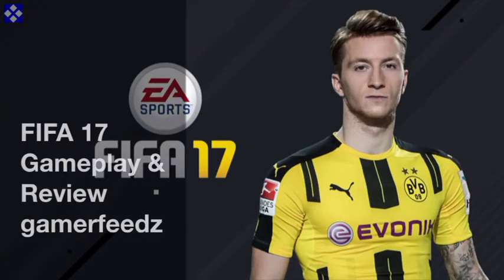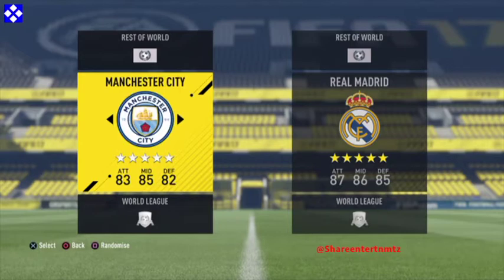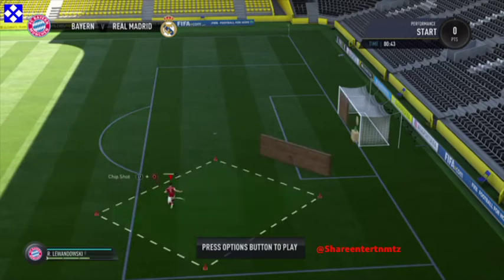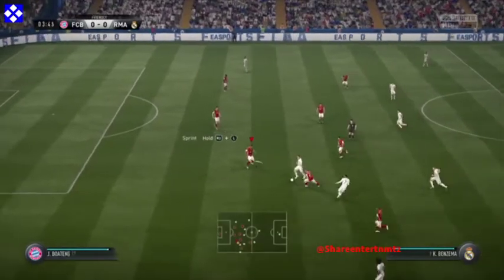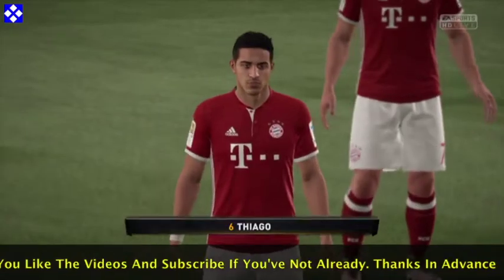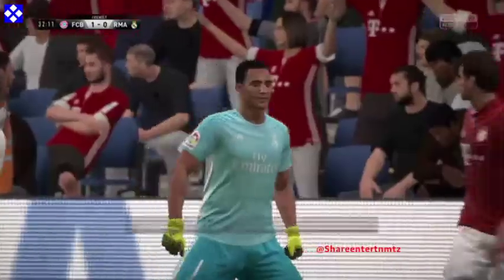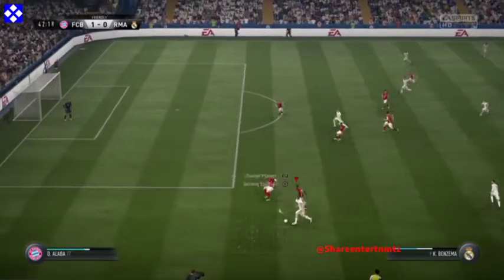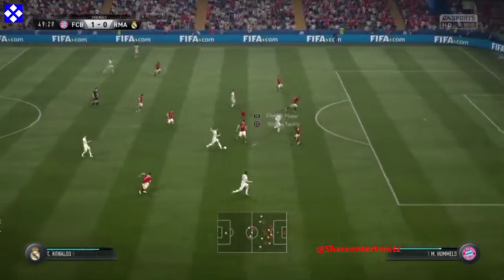FIFA 17 Gameplay Review - Is It Any Good!?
FIFA 17 Gameplay Review